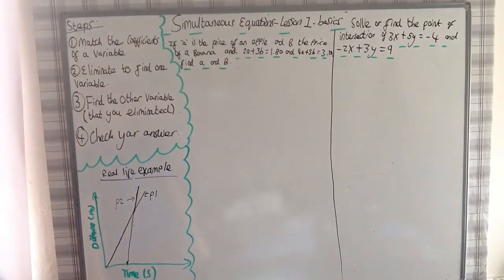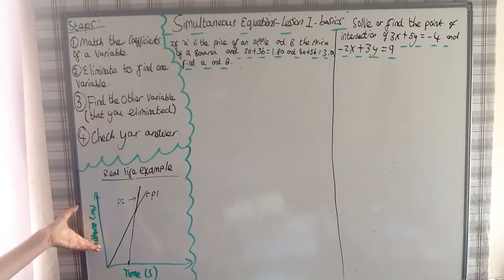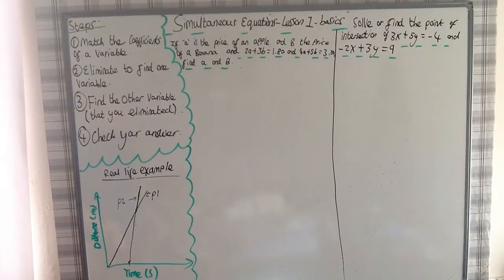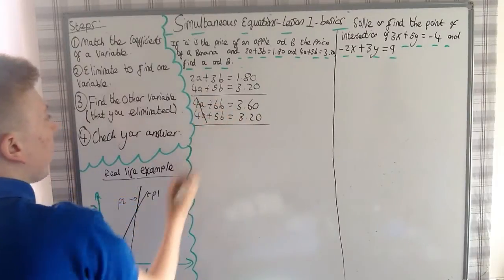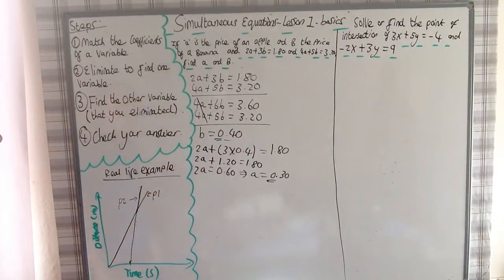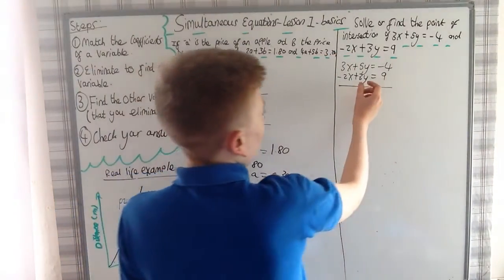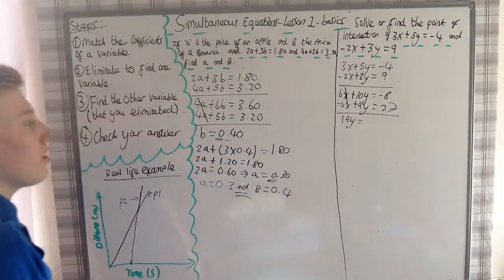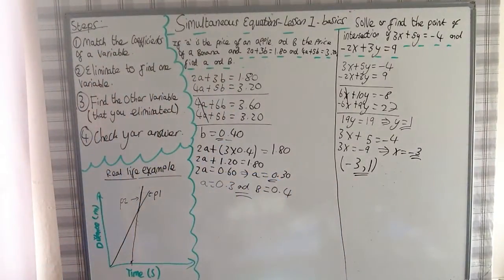Simultaneous Equations- Lesson 1 (Basics)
In this lesson we look at how we can solve basic simultaneous equations and understand the importance of this maths in real life !